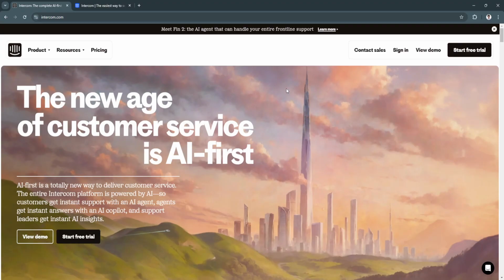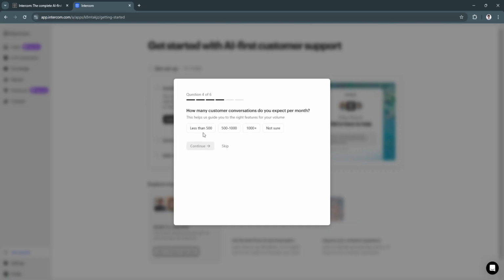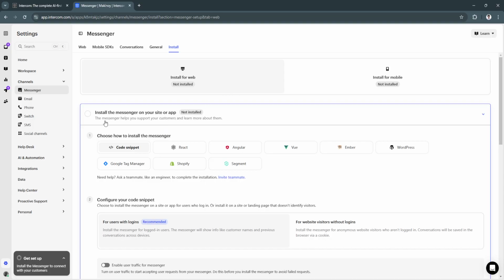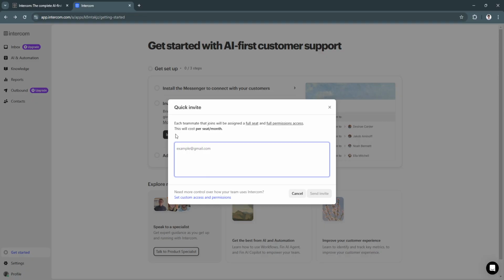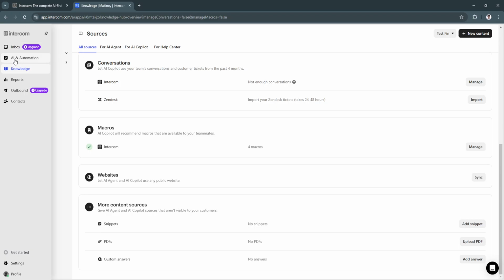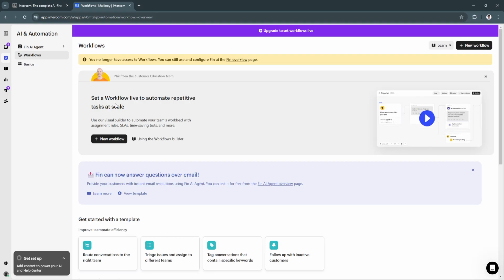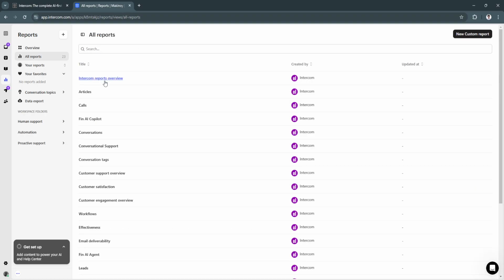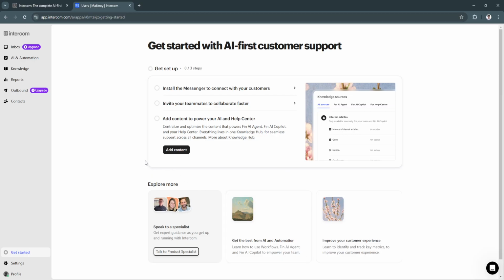Intercom Software Tutorial for Beginners | Step-by-Step Guide to Customer Communication 2026